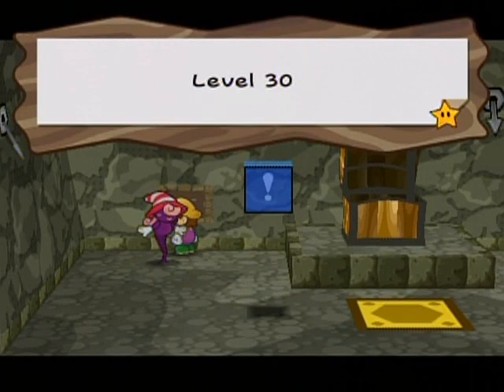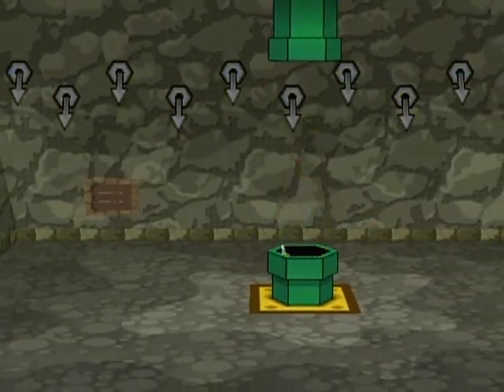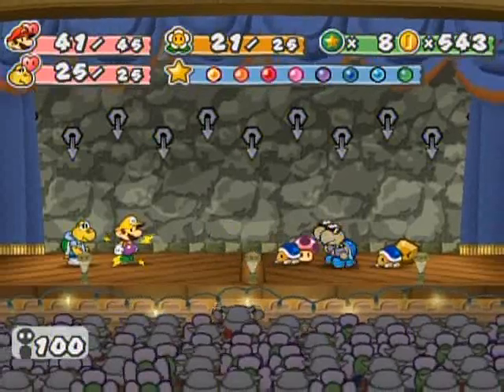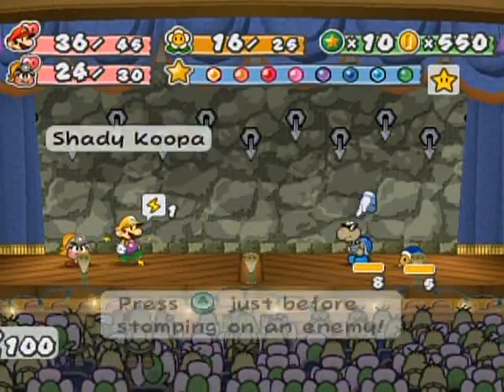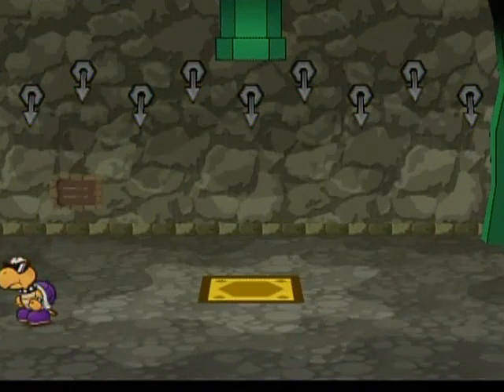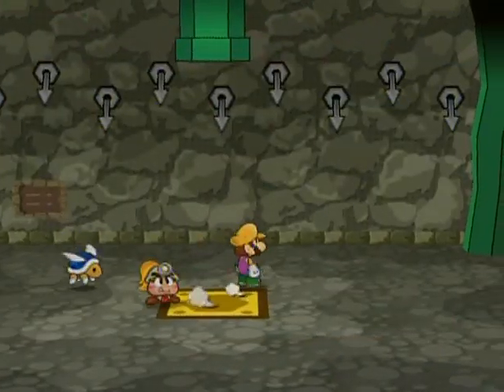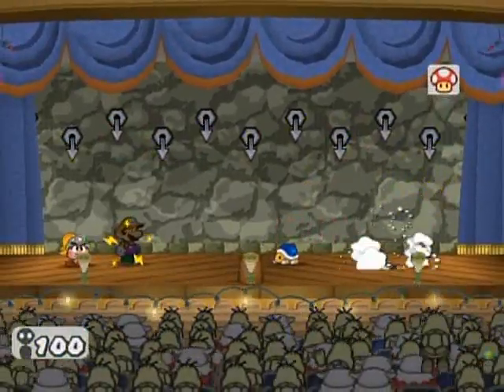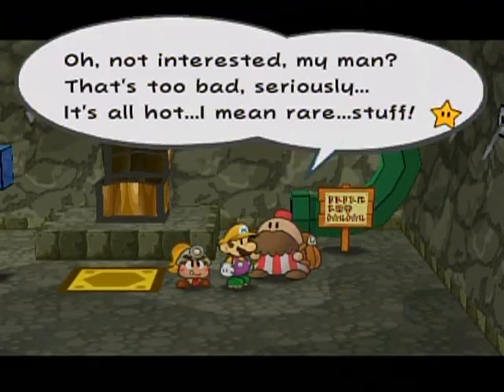Paper Mario: The Thousand-Year Door Walkthrough Part 75: Deep Documentation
Go down. Just keep doing down. Further down still! Down is death, but you gotta go there! Well, just to the 50th level. :P You can do it!! Stay conservative! Exclamation points!